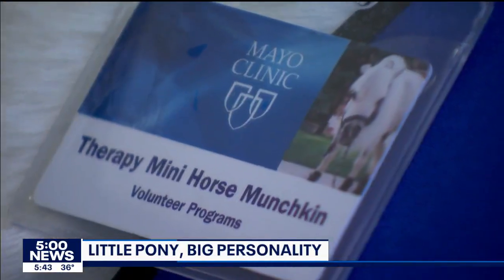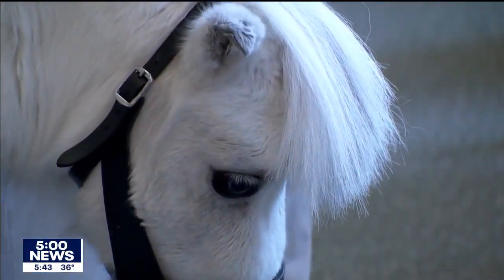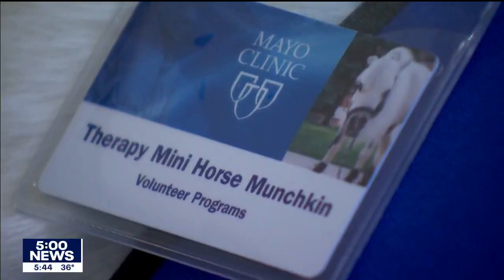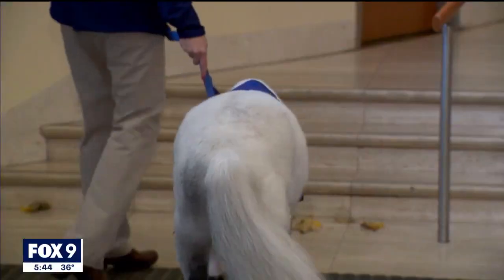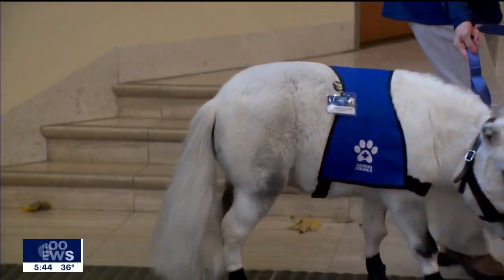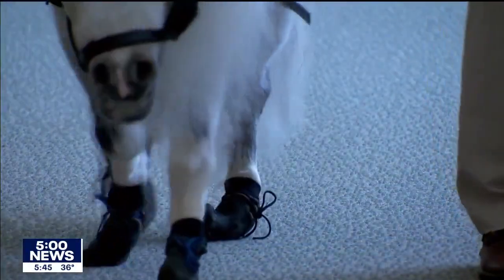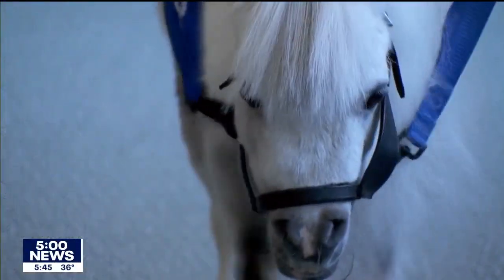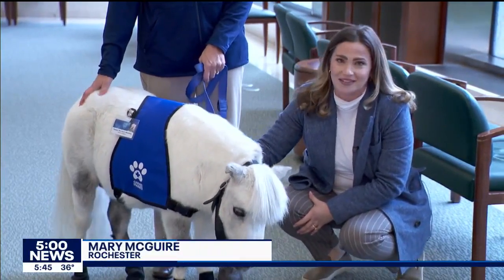Mayo Clinic introduces new therapy mini horse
The Mayo Clinic in Rochester has introduced Munchkin, a therapy mini horse. Munchkin provides support for patients in the clinic. Munchkin is smaller than your average mini horse because he has dwarfism, making it easier for him to navigate the halls.